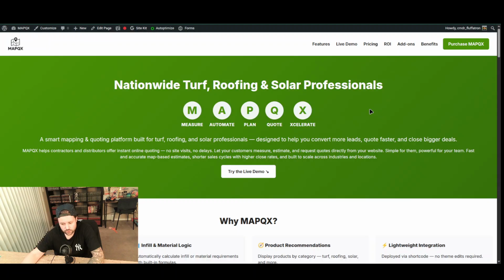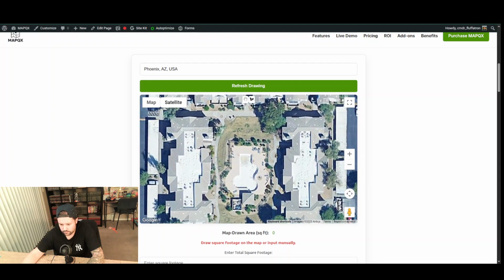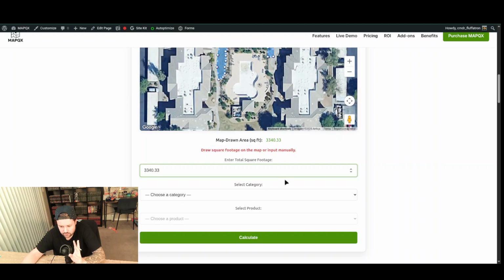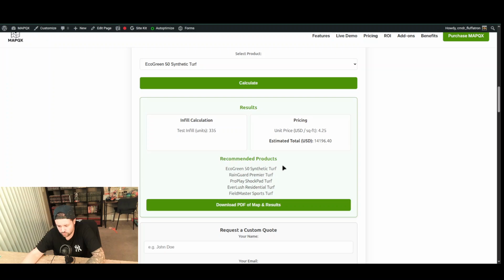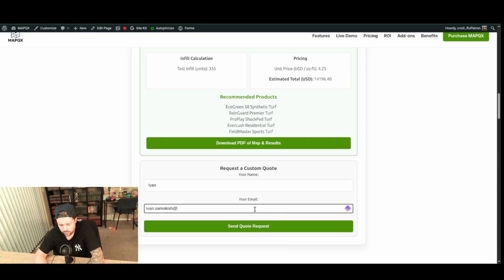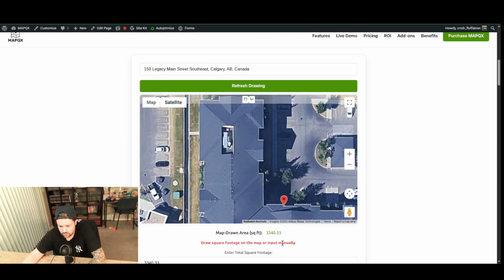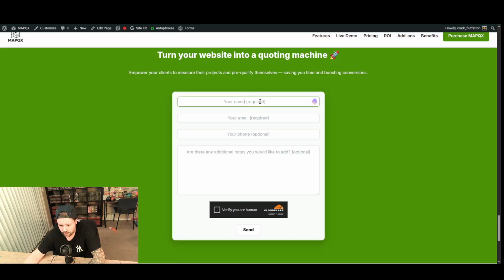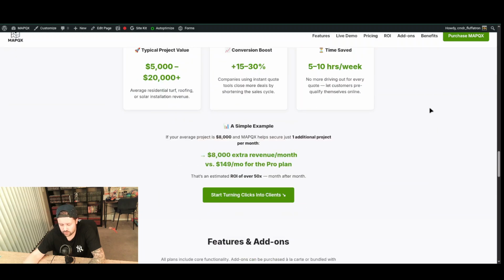MAPQX: Instant Google Maps Quotes for Turf, Roofing & Solar Contractors | 2025 Demo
MAPQX is a next-generation mapping and quoting platform designed for contractors, distributors, and installation companies in the artificial turf, roofing, and solar industries.

Turn your website into a quoting machine — let clients measure, estimate, and request quotes online in minutes.

🚀 Why Professionals Choose MAPQX

Instantly measure areas on live Google Maps
Auto-calculate turf, roofing, or solar project costs
Send branded PDF quotes in seconds
Capture leads directly from your website
Integrate seamlessly with WordPress, Elementor, and GeneratePress
Custom integrations available for enterprise teams

💼 Perfect For

Artificial Turf Installers
Roofing Contractors
Solar Companies
Landscape Designers
Regional Distributors & Franchise Networks

📍 Made by Smokyfish Ltd.